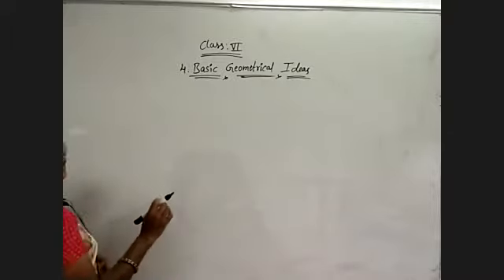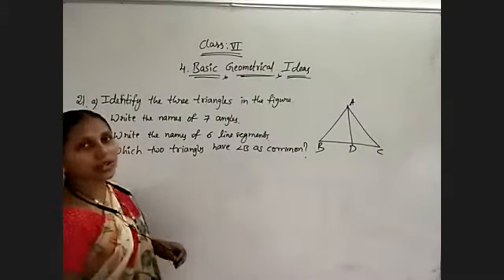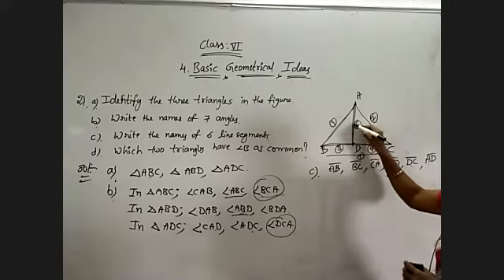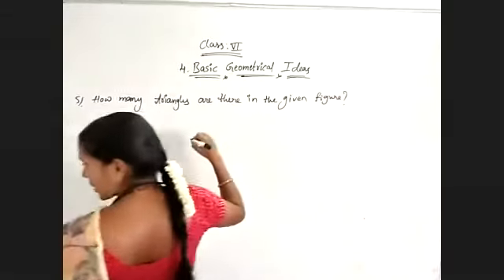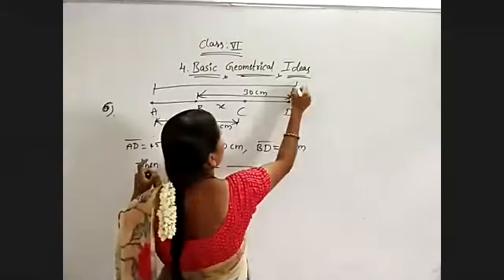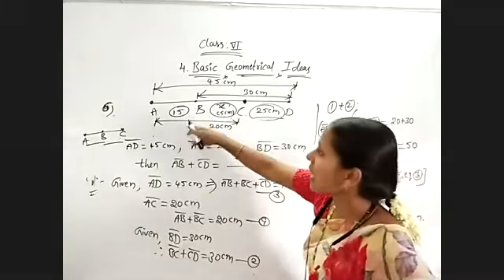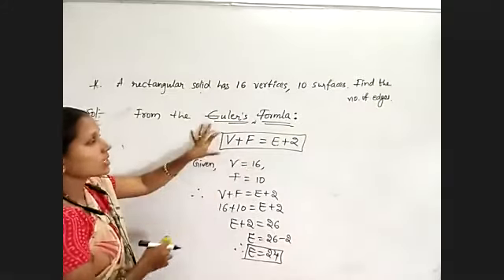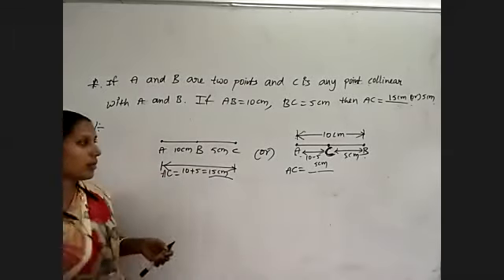Problems on Basic Geometrical Ideas 6th Maths 04-07-2020